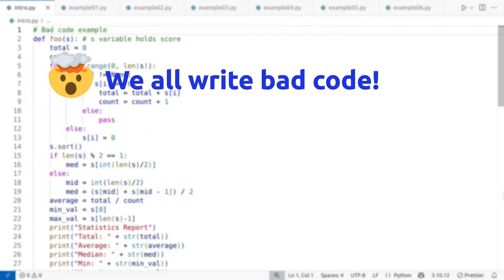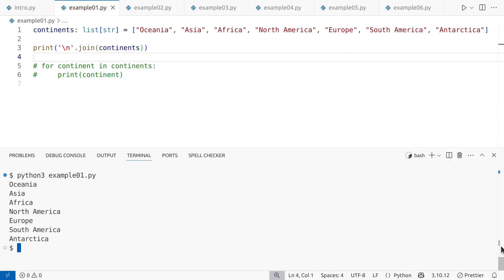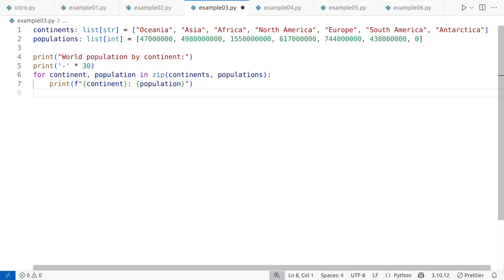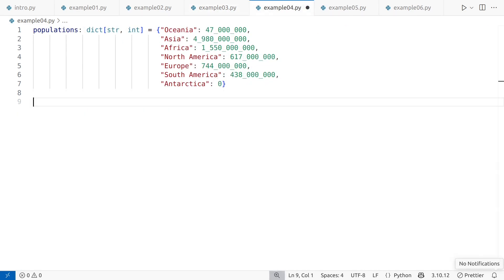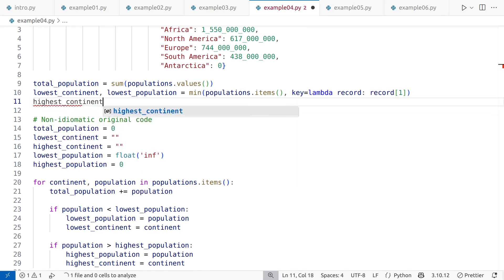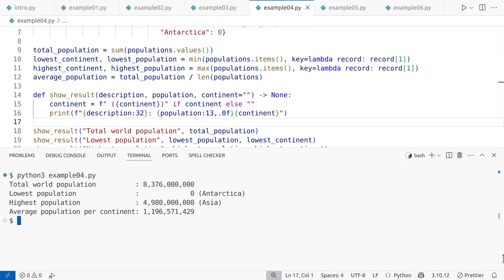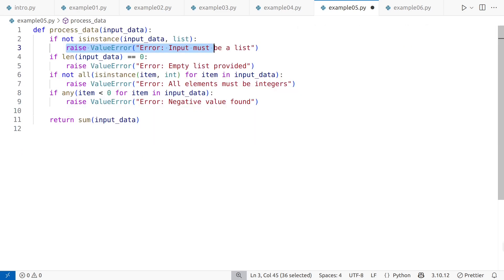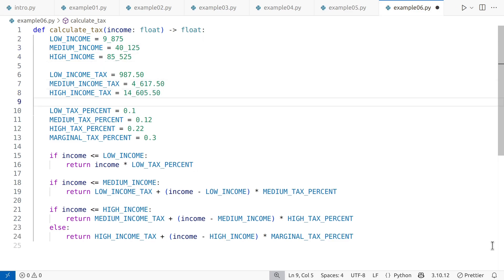From Clunky to Clean: How to Fix Bad Python Code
This video highlights common non-idiomatic coding patterns in Python and shows how to fix them.

0:00 Intro
0:24 Variable Naming, Iterable Indexing, Type Hinting
2:50 F-Strings
3:42 Enumeration
4:53 Dictionaries
6:12 Console Output Formatting
7:00 Built-In Functions
10:00 User-Defined Functions
11:58 Deep Nesting
13:15 Multiple Returns, Run-Time Errors
14:25 Magic Numbers
16:38 Wrap-Up

I really enjoy making YouTube videos and I appreciate that you watch them. Constructive criticism is always welcome!

Music: Cued For Liftoff by Dan "Lebo" Lebowitz, YouTube Music Library.